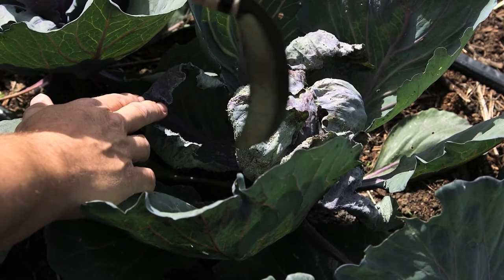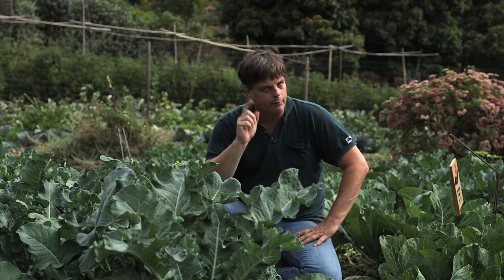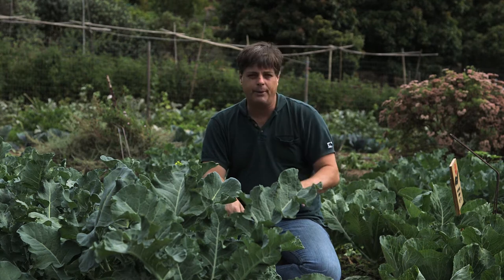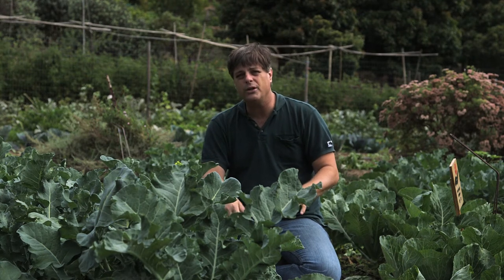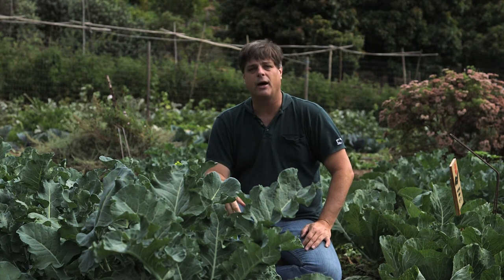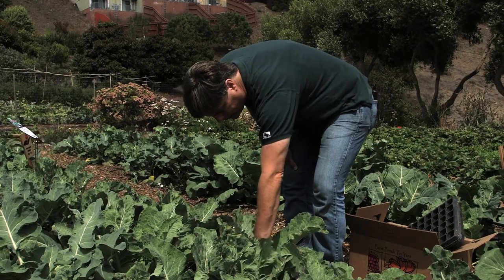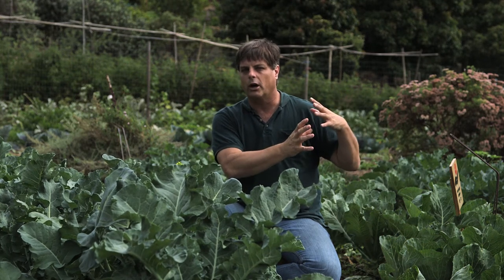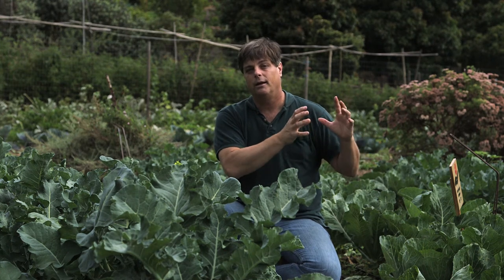How to Control Harlequin Cabbage Bugs : Cabbage Gardening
Controlling harlequin cabbage bugs is something that you can do by first making sure you know exactly what you're looking at. Control harlequin cabbage bugs with help from an experienced gardening professional in this free video clip.

Series Description: Cabbage is really easy to grow and comes in a wide number of different varieties that you can choose from depending on your preferences. Get tips on cabbage with help from an experienced gardening professional in this free video series.